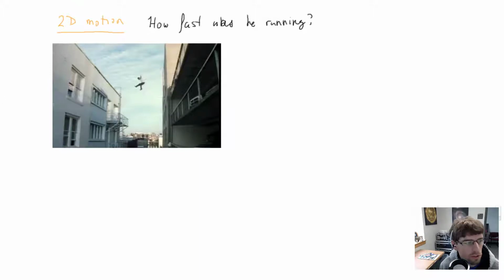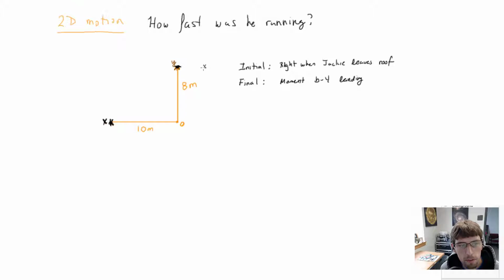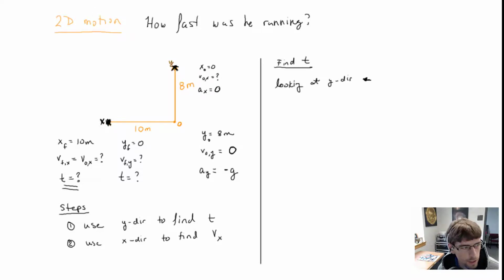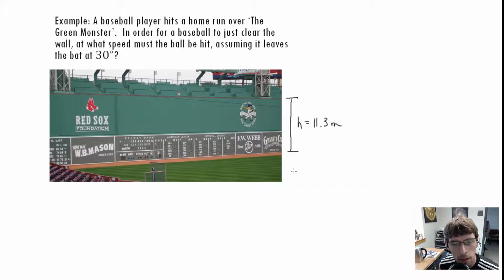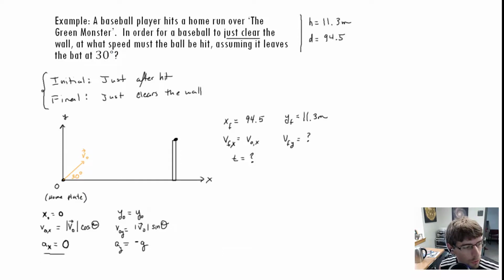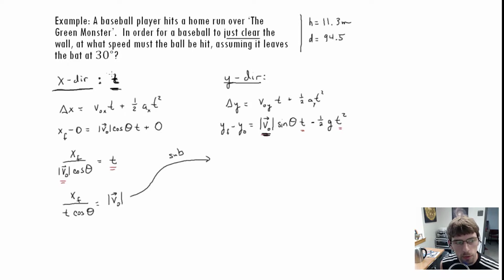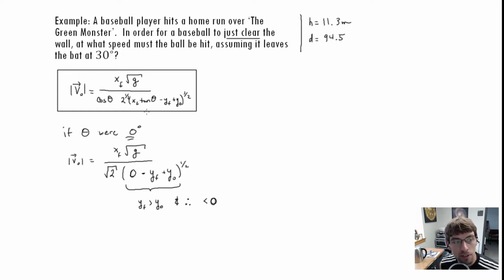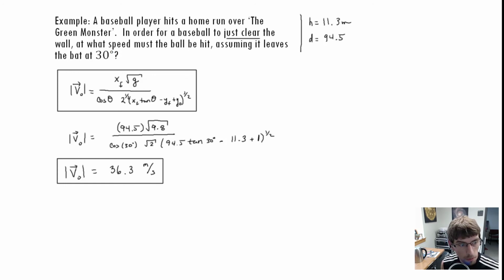2D Kinematics Examples